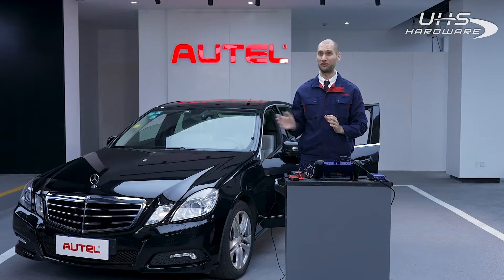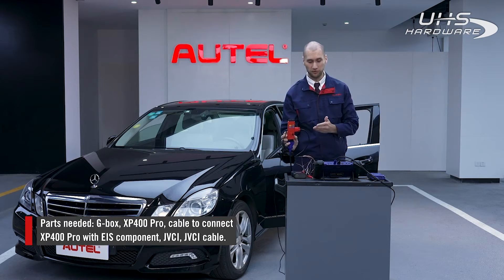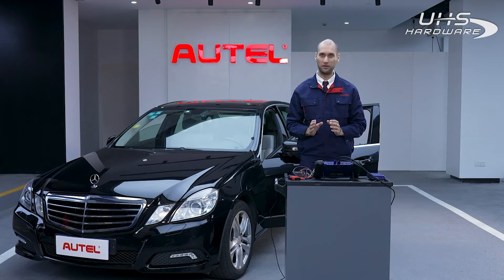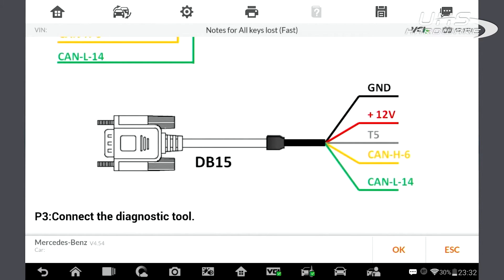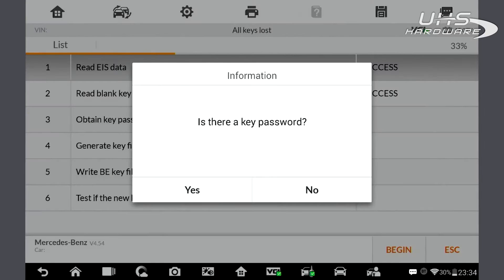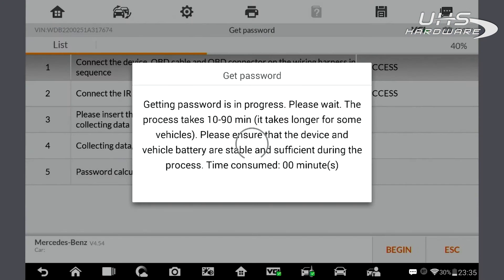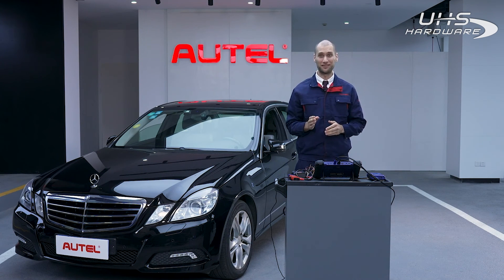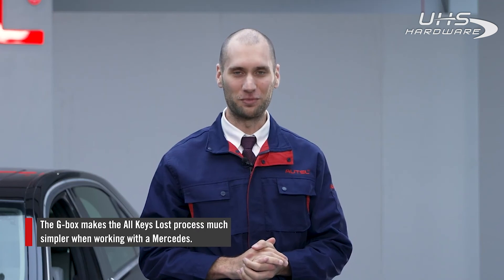How To Program Mercedes Benz | All Keys Lost - Autel IM608 [ Pro Key Programmers and Diagnostics ]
All Keys Lost? Not A Problem. AUTEL IM608 On Sale NOW

Take a moment and get pointers straight from Autel with Mike
Autel Key Programmer MaxiIM IM608 PRO - the All-In-One Key Programming & Advanced Diagnostics Machine
The most advanced key programming tool that combines the powerful IMMO and programming functions with OE-level diagnostics and advanced service functions in one Android-based 10.1-inch touchscreen tablet.
Autel key programmer MaxiIM IM608 Pro includes:

MaxiIM IM608 Tablet
XP400 Pro Key Programmer
MaxiFlash ECU Reprogrammer
Carry Case
Cables, cords, and adapters

Autel G BOX2 - Mercedes Benz & BMW Adapter For Autel Key Programmer IM508 / IM608
The Autel G-BOX2 is an adapter compatible with the Autel Key Programmer IM508 (with Purchase of XP400 programmer) and IM608 Key Programming tablets used to aide in the programming keys for Mercedes DAS3 CAN EIS/EXS in an ALL Keys Lost situation.

Autel APB112 Smart Key Simulator for Autel Key Programmer
The APB112 smart key simulator is used to collect the data sent from the ignition coil, aiming to identify the ignition coil troubles and decode the data of the vehicle key chip. It can also simulate the vehicle key chip. Currently, it supports to simulate the 4D type chip. More key chip types will be supported with future upgrades.

Autel - MaxiIM IMKPA - Expanded Key Programming Accesses for Renew / Unlock & More!

Supports over 10 key unlock types
BMW EWS3 key learning
Benz NEC key learning
Benz ESL_W209 read/write/erase
Compatible with IM508 and IM608 Autel key programmers
(XP400Pro required)
Includes 1-Year Warranty

Autel - CAN FD Adapter for 2018-201 Ford / GM Vehicles
Enables diagnostics of vehicles using the CAN FD (CAN Flexible Data-Rate) protocol used on newer GM and Ford vehicles.

Compatible with VCI or VCI/J2534 device included with Gen 1 Autel MaxiSys units: MX808, MS905, MS906, MS906BT, MS906TS, MS908, MS908P, MSELITE
Compatible with VCI/J2534 device included with the Gen 2 Autel MaxiSys units: MaxiADAS, MS908S, MS908SP, IM508, IM608

Autel Chrysler 12+8 OBDII Security Gateway Bypass Cable

Autel's bypass for Chrysler's Security Gateway Module (SGM) which limits aftermarket scan tools to only reading DTCs and viewing data.
Most 2018 and newer FCA vehicles include a Security Gateway Module.
Connects to the Autel MaxiSys VCI.

Autel - MaxiTPMS - S201 - Sensor Activation and Testing Tool

A universal TPMS (tire pressure monitoring system) sensor activation tool to view sensor ID, tire pressure, tire temperature, and sensor battery life. It's an easy-to-use, affordable tool for every driver with a 1.77-inch LCD display, rechargeable battery, and free software upgrades.

The tool activates all known sensors and includes a feature to activate sensors by sensor brand with "Auto Scan" mode. Activation can be done by vehicle type with "Scan by Make, Model & Year (MMY)" mode, as well.